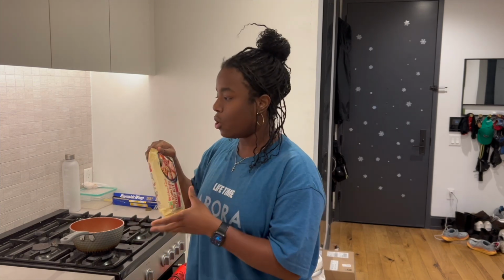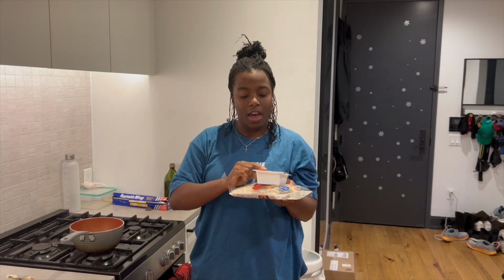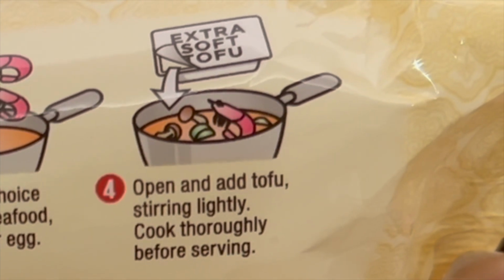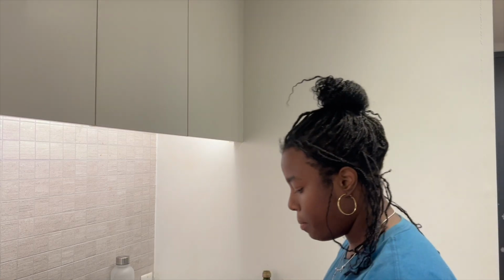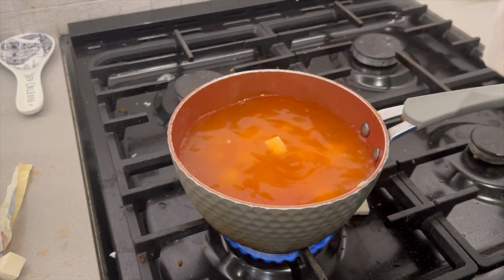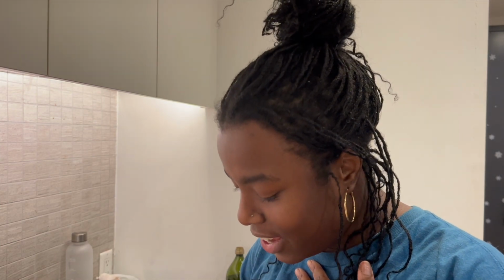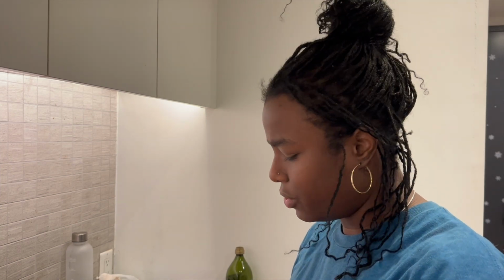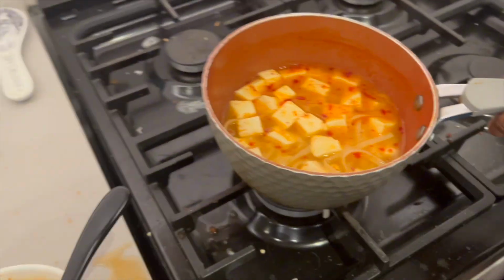Soon Tofu Soup DISASTER I Fumbled & Psyched Myself Out | Tuesday February 18th 2025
I thought making the House Living Soon Tofu Soup Kit would be an easy, cozy meal… but WOW, was I wrong! 😵‍💫 From kitchen mishaps to discovering beef tendon in the ingredients (which completely psyched me out), this was a cooking fail for the books. If you've tried this soup before, let me know what you think—did I mess it up, or is it just not for me? Let’s talk kitchen disasters in the comments! 😂